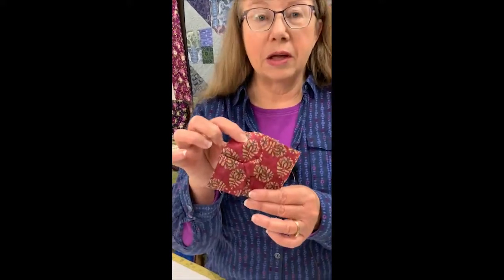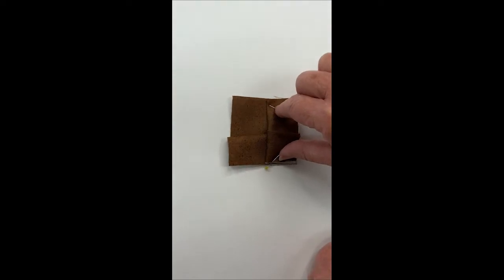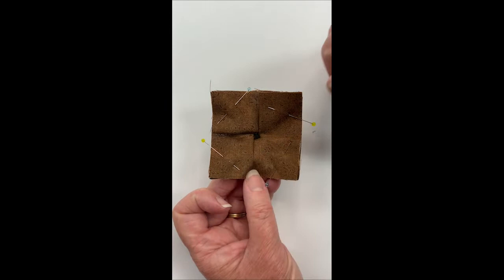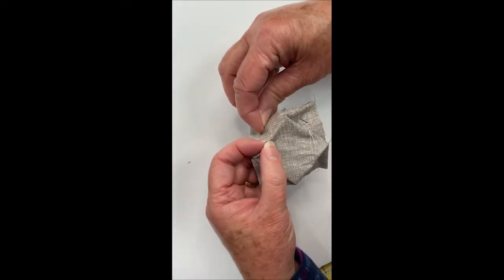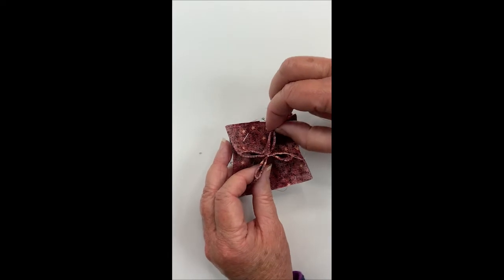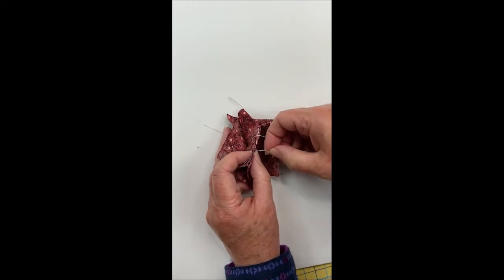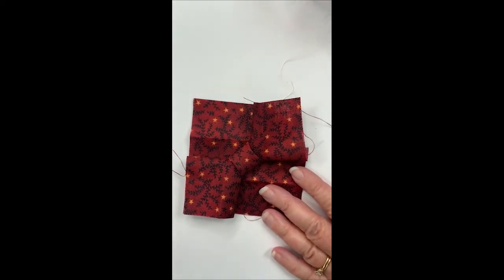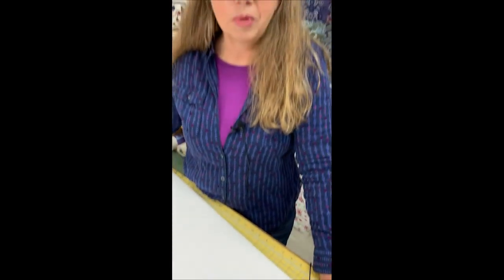HOW TO MAKE A DIMENSIONAL BOW TIE BLOCK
SUMMARY:
In this video, I teach you my top tips and trick for making a dimensional bow tie block.

Quick Find
0:00 - Intro to how to make a dimensional bow tie blocks
0:24 - Step one, how to fold the fabric for a dimensional bow tie block
4:33 - Step two, how to sew the back of the dimensional bow tie block
11:00 - Step three, final steps of the dimensional bow tie block
11:58 - How to press a dimensional bow tie block
12:18 -Tips on sewing a dimensional bow tie block to a quilt
14:24 - Ending

NOTE: CommentSold is at the time of Facebook LIVE videos. Tune in on our Facebook Page for our Weekly Lives!
ABOUT:
Since 2012, Red Pine Quilt Shop has been providing sewing and quilting enthusiasts in Northwest MN with a wide variety of designer fabrics, wool, quilting supplies, sewing notions, patterns, books, quilt kits, and more!  Locally owned and operated in downtown Detroit Lakes, Red Pine is located in a historic building that many years ago was the local livery stable before being converted to retail space.

Our store inventory is always growing and evolving to meet your needs and make way for the industry's latest trends. Our 4,000-square-foot store is also an Accuquilt Signature Dealership and a Kimberbell Certified Shop. We have over 5,500 bolts of fabric including everything from quilting cotton to flannels, batiks, woven homespuns, wool, and hundreds of bolts of plush Cuddle fabric.  Whether you are looking for the latest collection of great blenders to mix in with the fabric you already have in your stash, you'll find it here!

LET’S CONNECT!